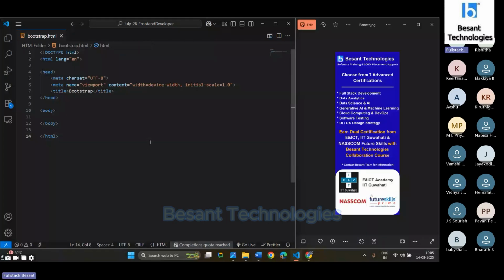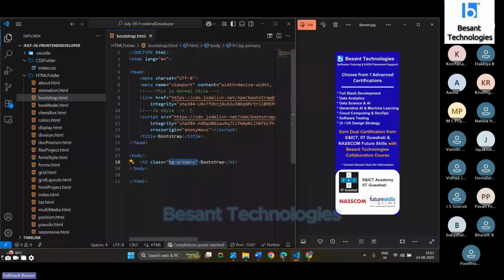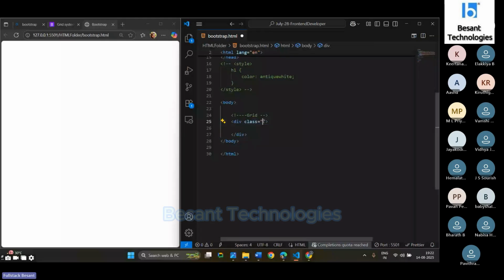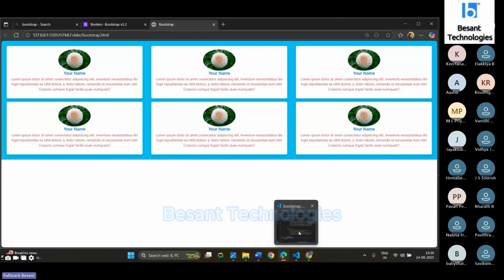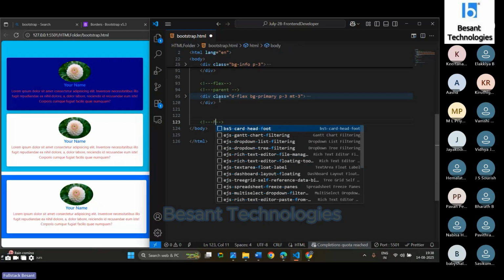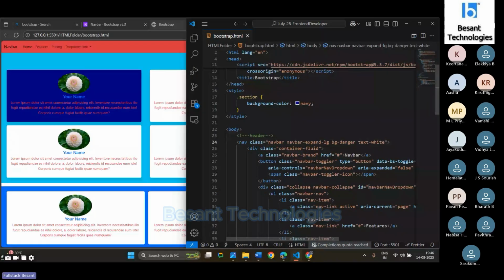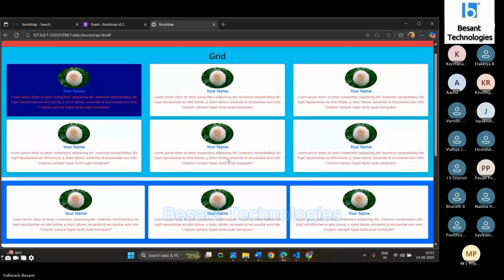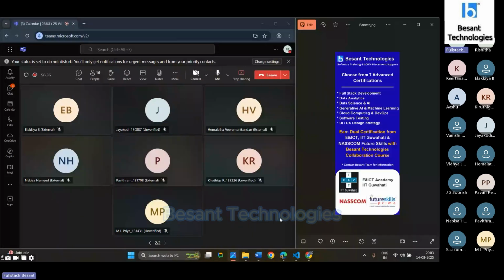Web Designing Tutorial – What is CSS Framework & Bootstrap Explained | Besant Technologies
In this video, we will explore CSS Frameworks and understand the most popular one – Bootstrap.

👉 What you’ll learn in this video:
✔️ What is a CSS Framework?
✔️ Advantages of using CSS Frameworks in Web Designing
✔️ Introduction to Bootstrap – the most widely used CSS Framework
✔️ How Bootstrap helps in creating responsive, mobile-first websites
✔️ Key features of Bootstrap: Grid System, Components, and Utilities

By the end of this session, you will clearly understand how CSS frameworks make web designing faster, easier, and more consistent.

✅ Government-Recognized Certifications